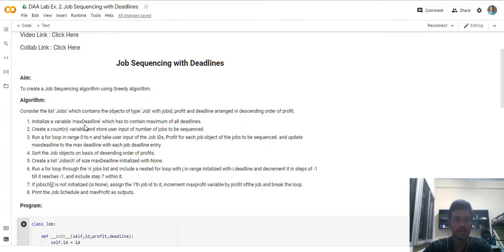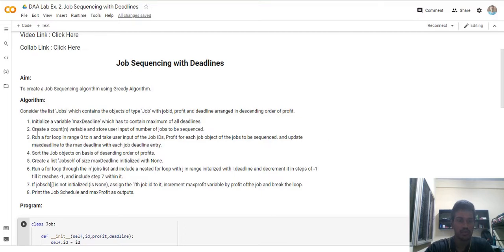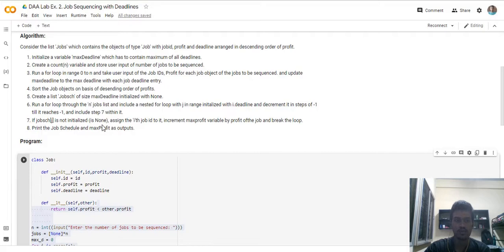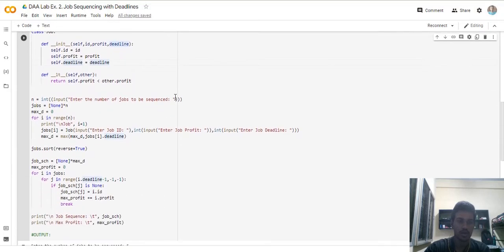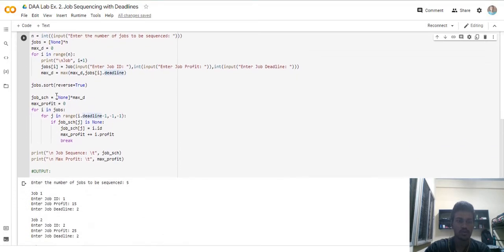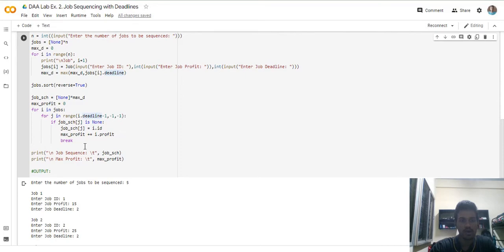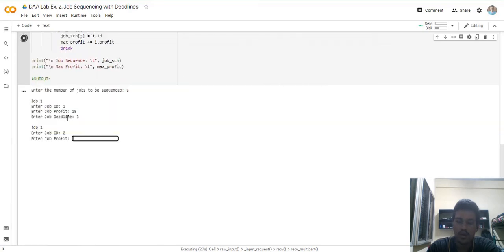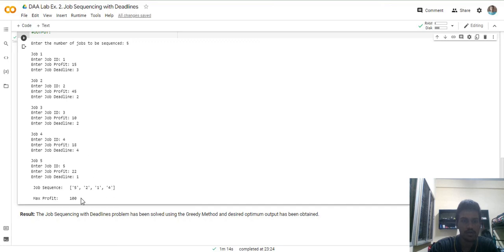20CS2018L Design and Analysis of Algorithms | Ex. 2. Job Sequencing with Deadlines Problem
Aim:
To create a Job Sequencing algorithm using Greedy Algorithm